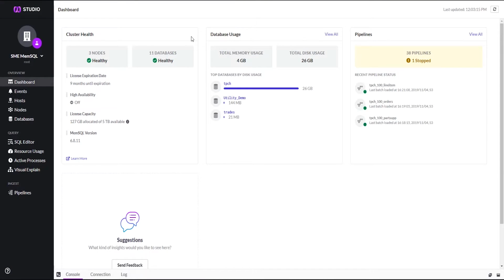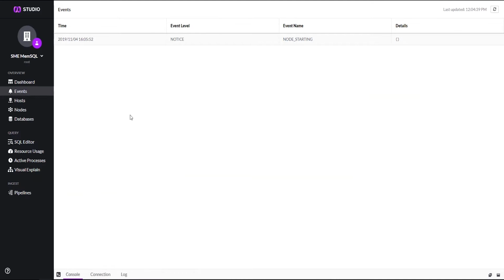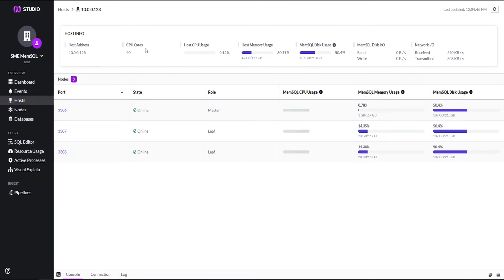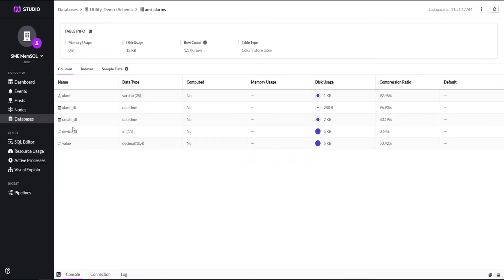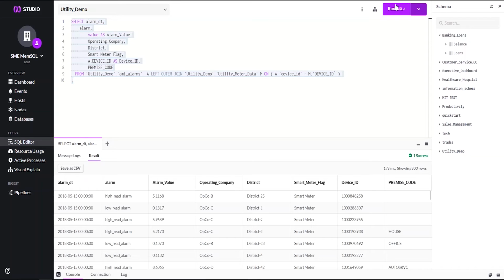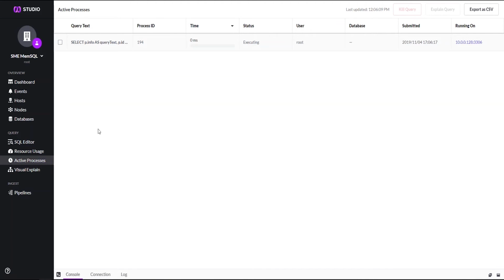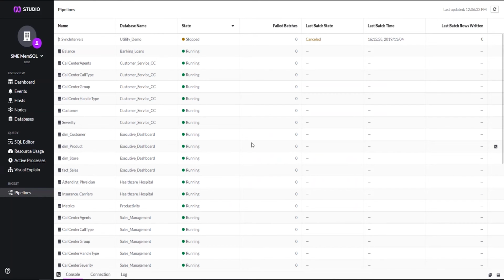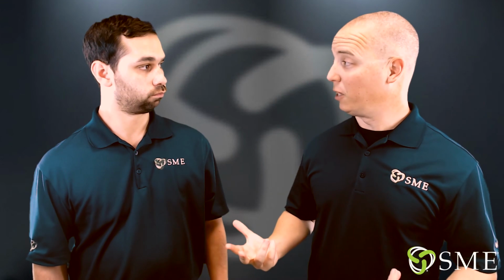MemSQL Studio Demo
Join a tour of MemSQL Studio with SME's George Barrett.